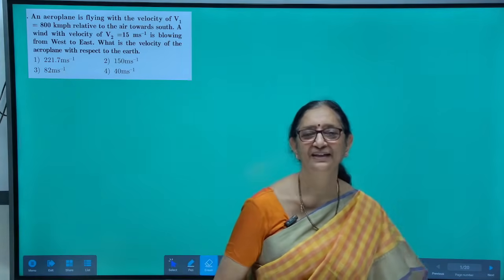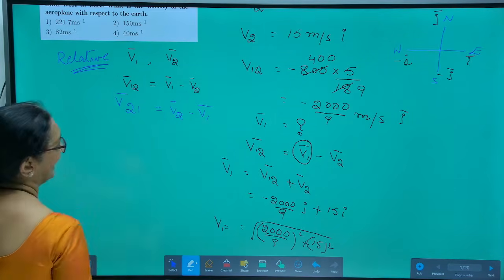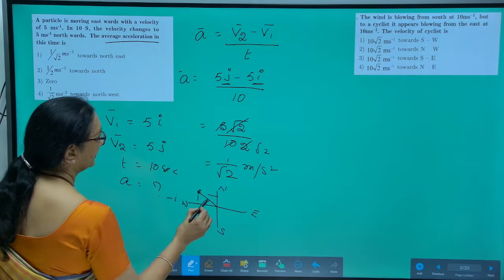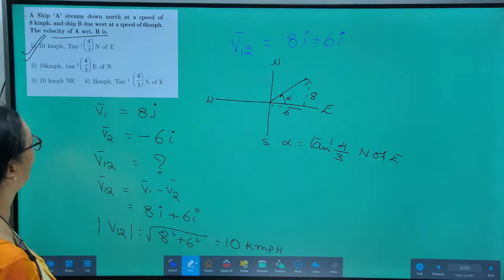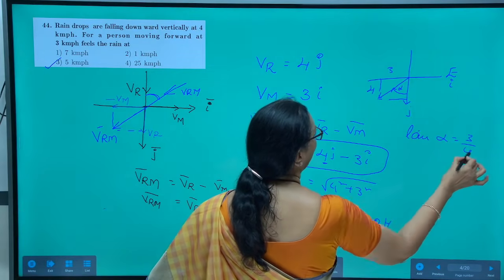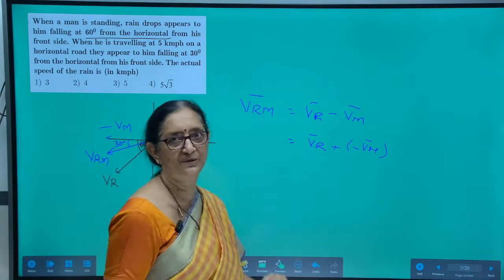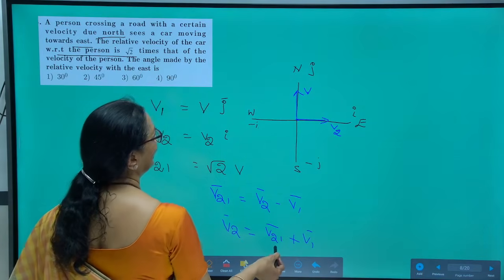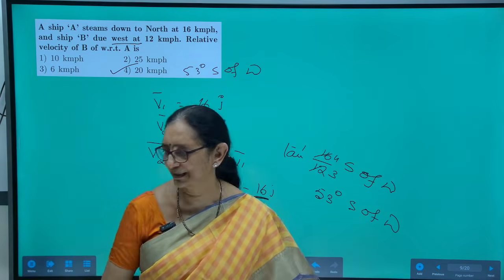SARADA MADAM PHYSICS CLASSES II RELATIVE VELOCITY for JEE & NEET II VECTORS II CLASS XI